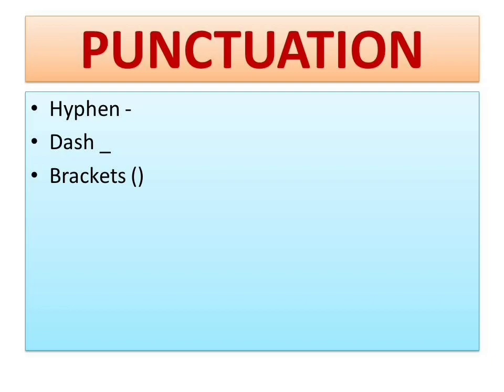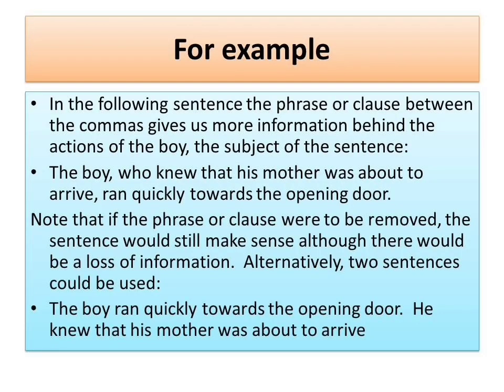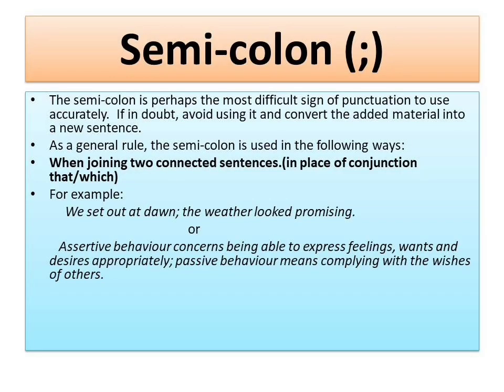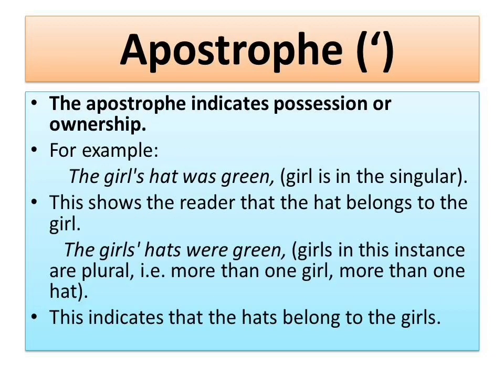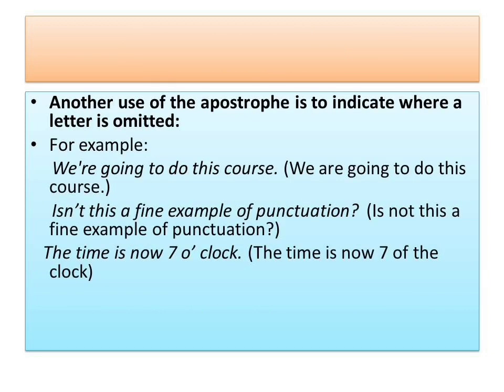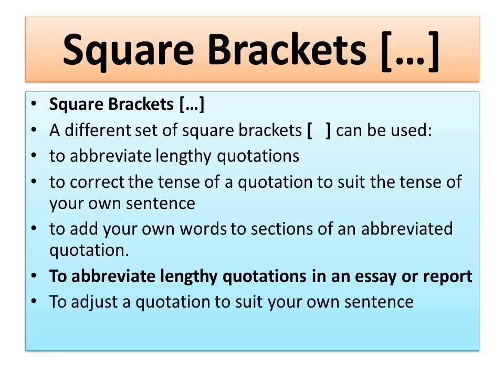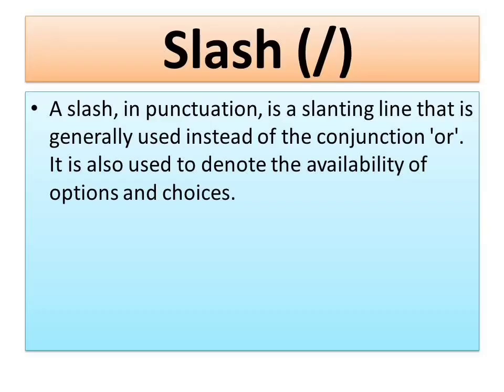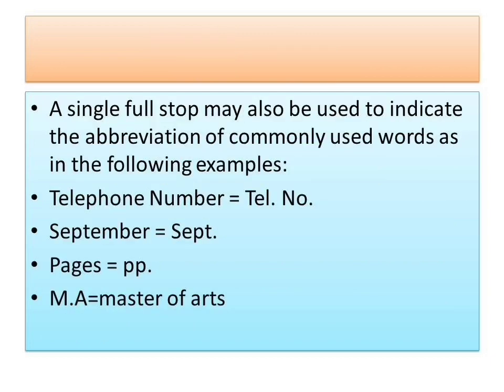Punctuation | Punctuation in English Grammar | Punctuation Marks/Symbols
punctuation marks in english grammar
punctuation karne ka tarika
punctuation marks
spsc cce pcs screening Test 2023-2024
In this video, I’ll explore the essential punctuation marks and symbols that are crucial for clear and effective writing. Whether you're a student, a professional, or simply looking to brush up on your grammar skills, this video is perfect for you.

What You’ll Learn:
Introduction to Punctuation - Understand the importance of punctuation in writing and communication.
Common Punctuation Marks - Learn about the most commonly used punctuation marks, including periods, commas, question marks, exclamation points, and more.
Usage Rules - Get clear and concise explanations on when and how to use each punctuation mark correctly.
Examples and Practice - See practical examples and engage in practice exercises to reinforce your learning.
Advanced Punctuation - Discover advanced punctuation marks like colons, semicolons, dashes, hyphen, ellipsis and parentheses, and learn how to use them effectively.
By the end of this video, you'll have a solid understanding of punctuation marks and how to use them to enhance your writing skills.

Punctuation l Punctuation in English grammar l punctuation Marks/Symbols
how to use punctuation marks correctly